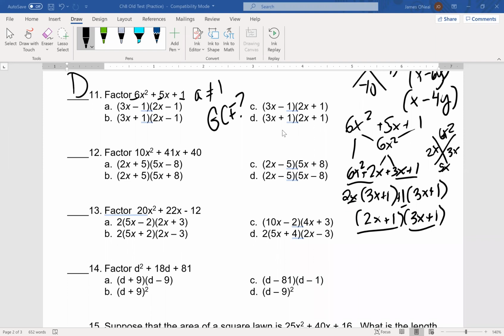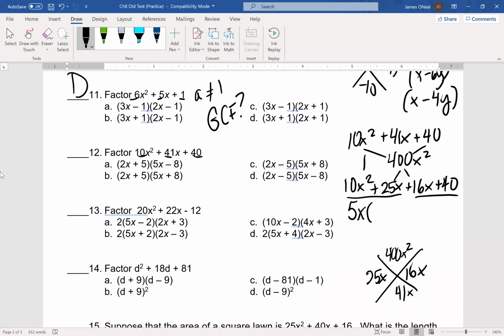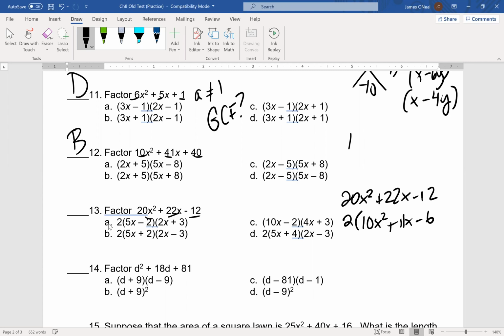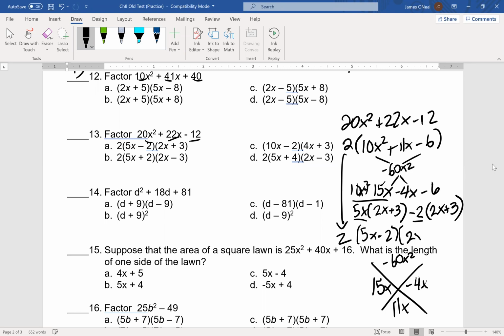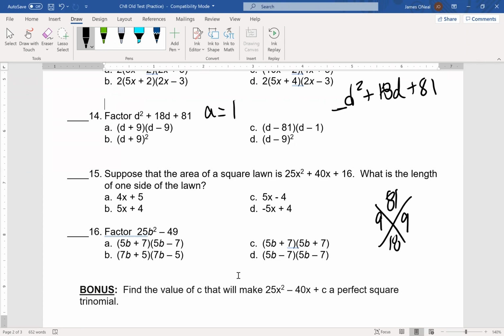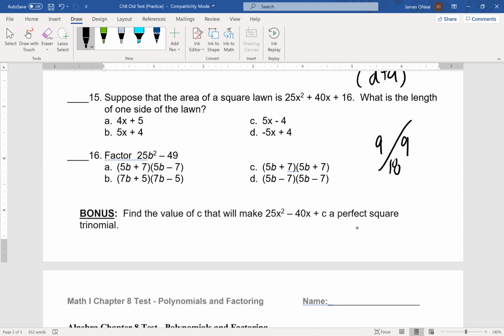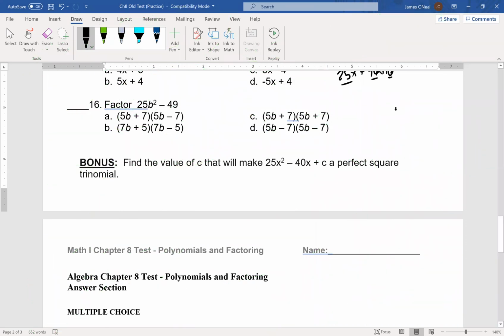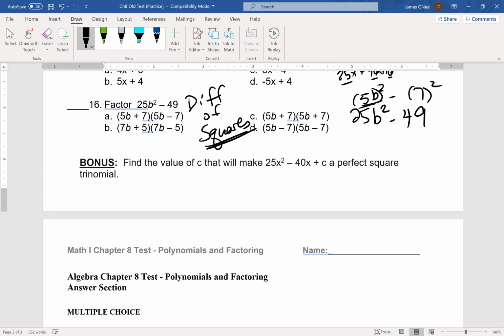4 21 2020 Last Problems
These are the last problems from class today!